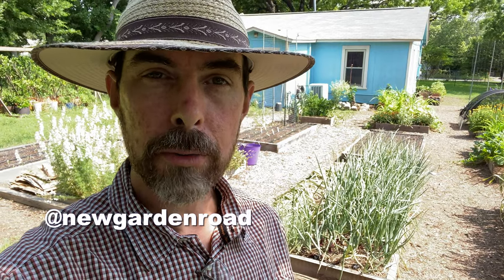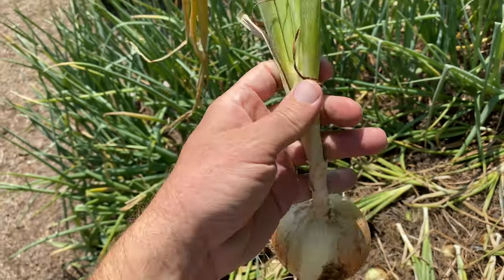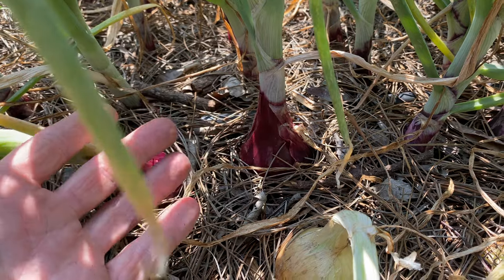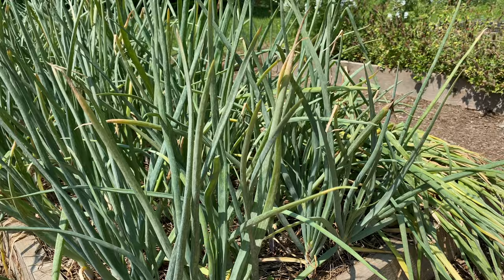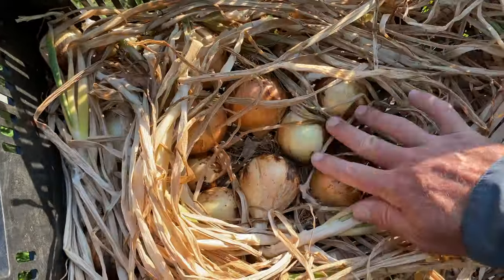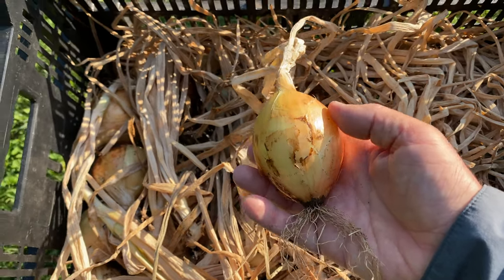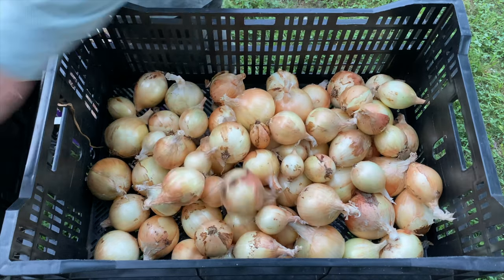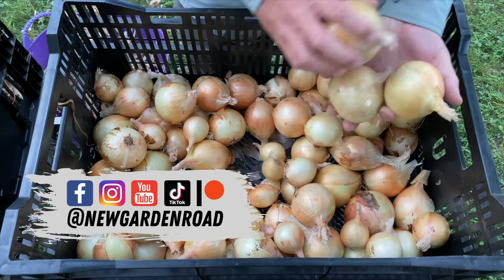WHEN TO HARVEST MY BULB ONIONS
Harvesting and curing onions for storing is easy to do.  Knowing when to harvest onions relies on a few key details.  It all starts with planting onion sets

They clearly indicate when they’re ready to be harvested. With a little care and proper curing they will store for several months. I enjoy them grilled, caramelized in a slow cooker, and we always have fresh pickled onions in the refrigerator. This year my goal is to dehydrate a few for seasoning. Homegrown onions and squash sautéed together are a match made in heaven. These garden gems are juicy, sweet and a compliment for many meals in my home.